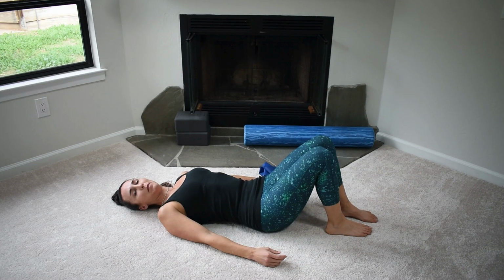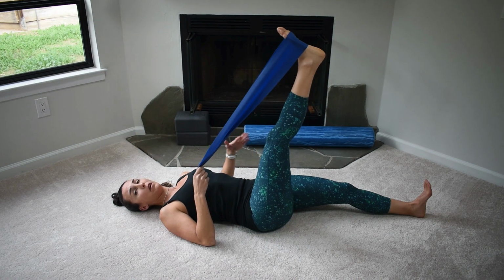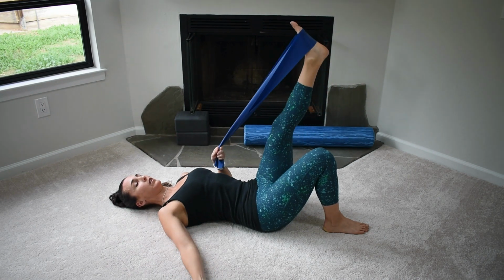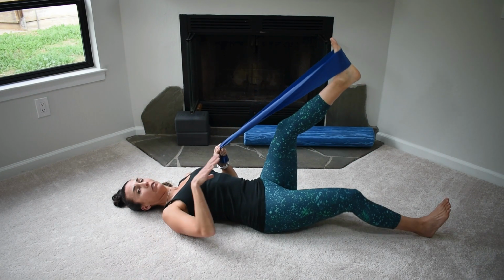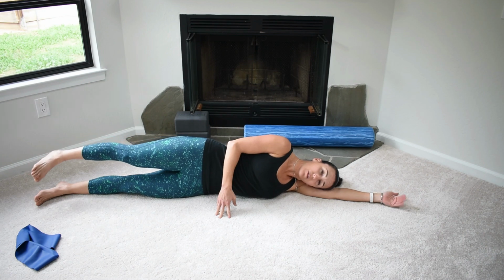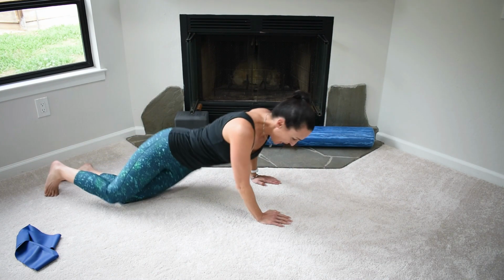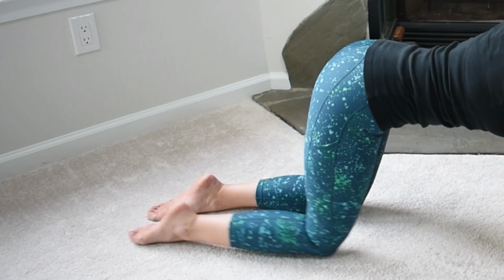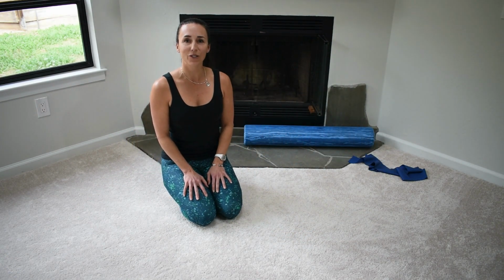Pilates Leg Circles - Modifications and Variations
Ready to move more mindfully? and experience the difference today!

Mindful Movement blends principles from Pilates, yoga and dance to lengthen and strengthen every body. Join Naya Calmels, Nationally Certified Pilates Teacher, yoga teacher and Integrative Movement Specialist, for a variety of online Mindful Movement classes and videos ranging from tutorials on specific exercises to full body workouts.

🧘🏽‍♂️🧘‍♀️ BECOME A MINDFUL MOVEMENT MEMBER! 🧘🏻‍♂️🧘🏿‍♀️
MM Membership gets you access to live online classes, 200+ on-demand videos, discounts and more!

Mindful Movement recommends that you consult your physician regarding the applicability of any recommendations and follow all safety instructions before beginning any exercise program. When participating in any exercise or exercise program, there is the possibility of physical injury. If you engage in this exercise or exercise program, you agree that you do so at your own risk, are voluntarily participating in these activities, assume all risk of injury to yourself.